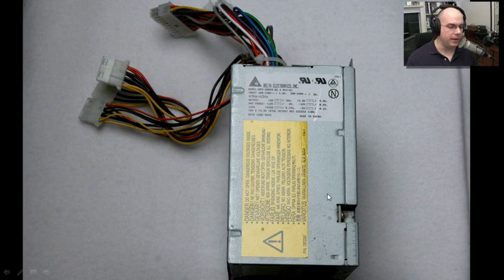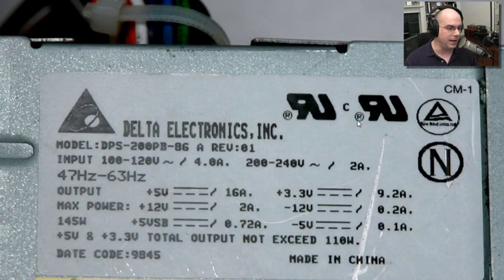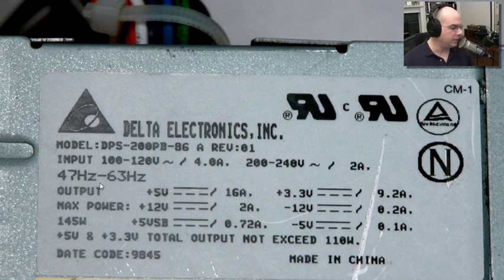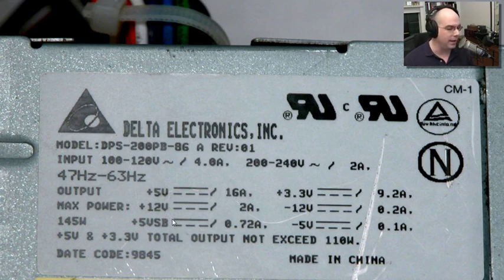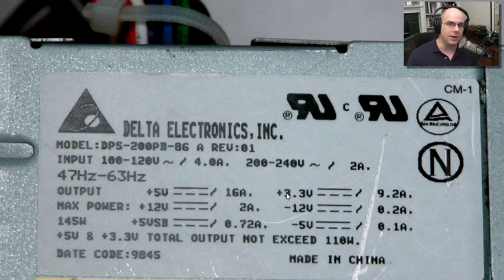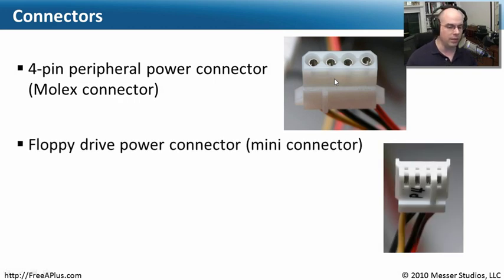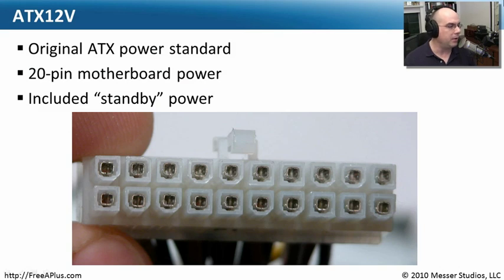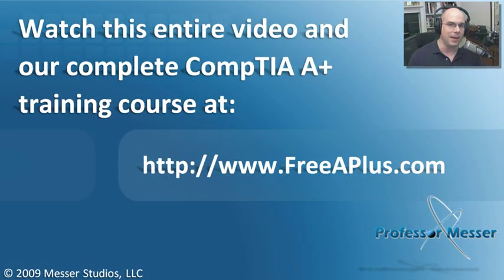Computer Power - Part 2 of 3 - CompTIA A+ 220-701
Without the supply of power, your computer won't have much to do. In this video, you'll learn about power supply standards and how different connectors are used to power the components inside of modern personal computers.